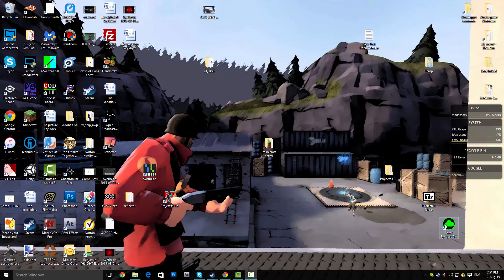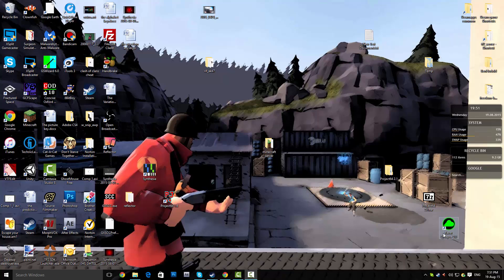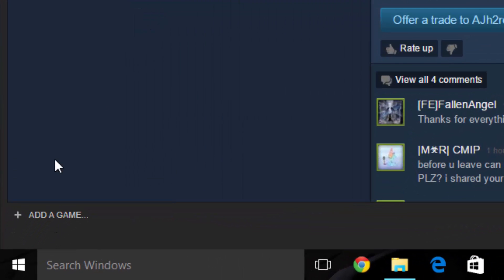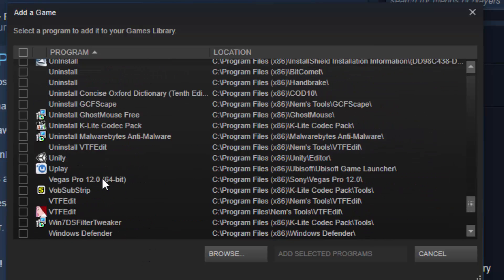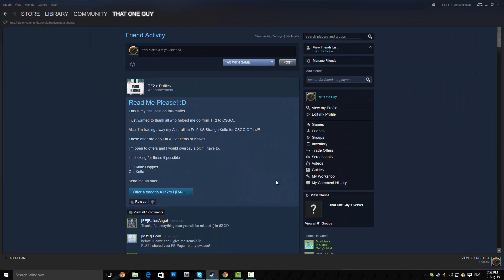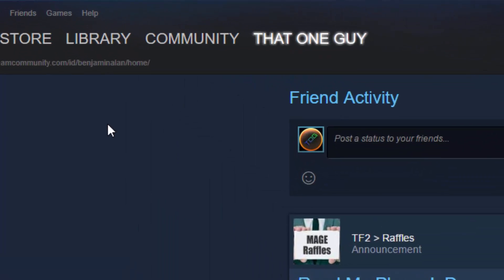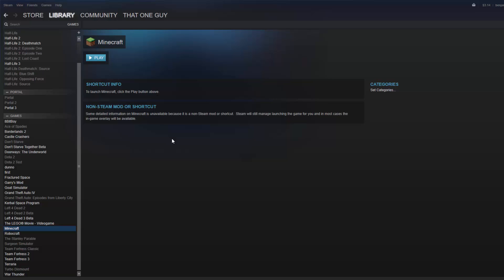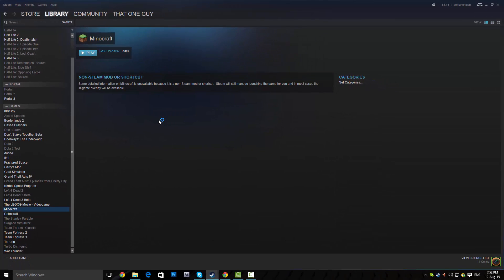How to add a non-steam games to steam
Today we will add a non steam game to steam.